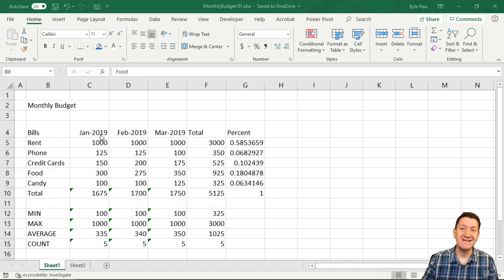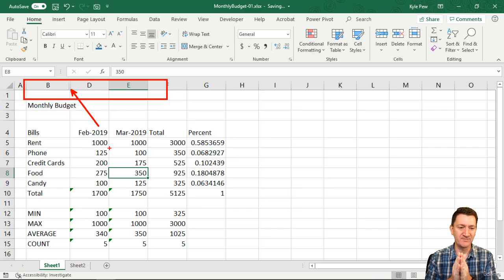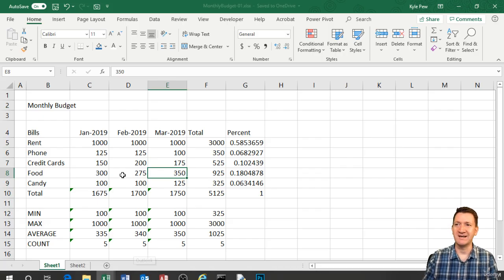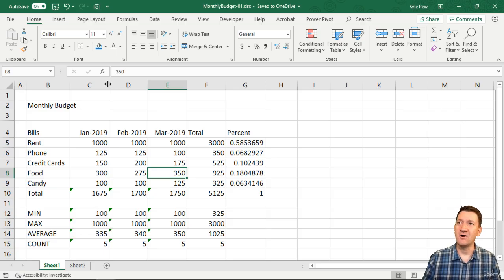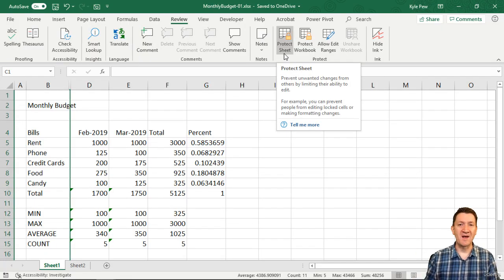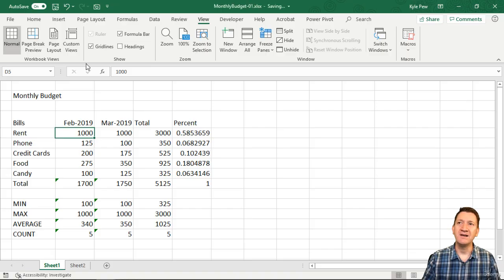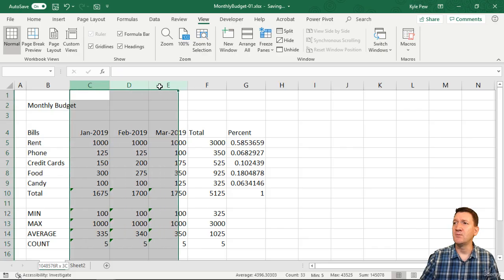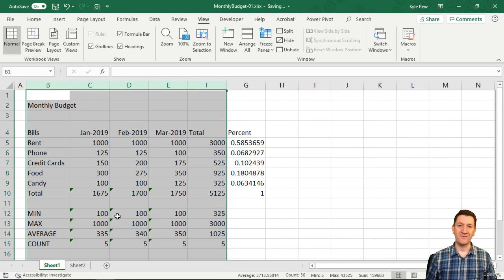030 Hiding and Unhiding Excel Rows and Columns